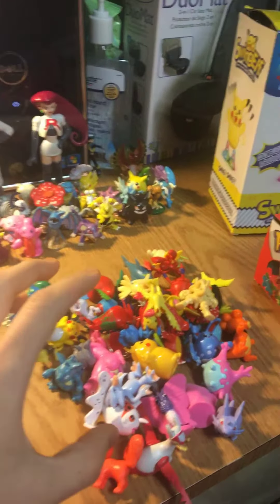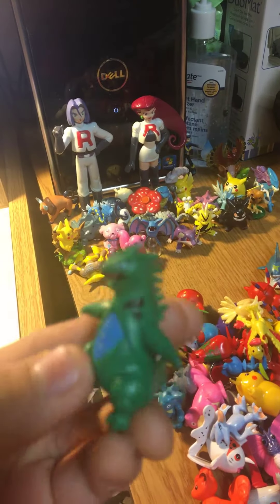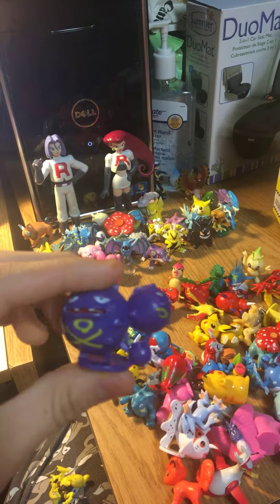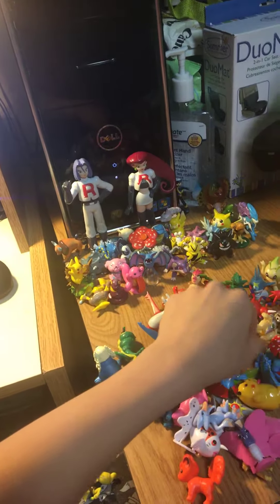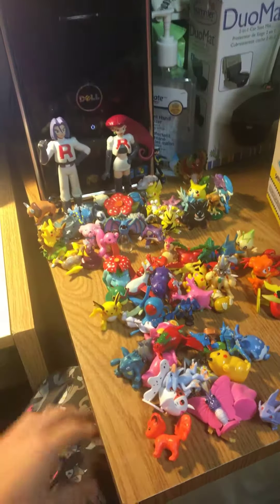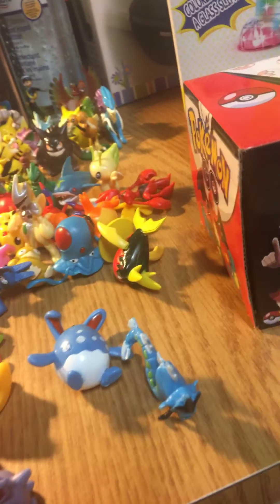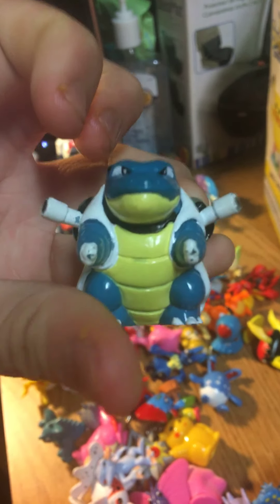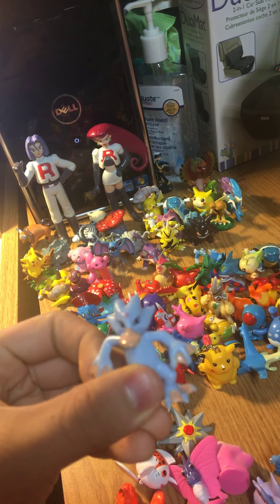Bootleg Pokémon toys part 1